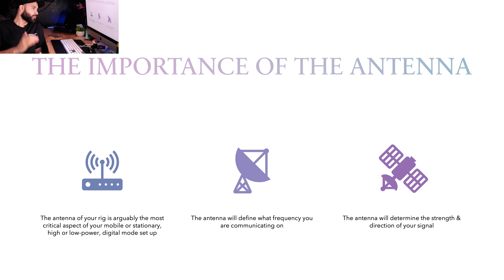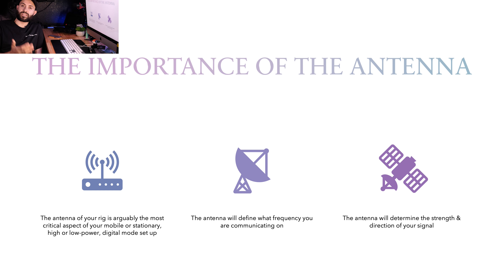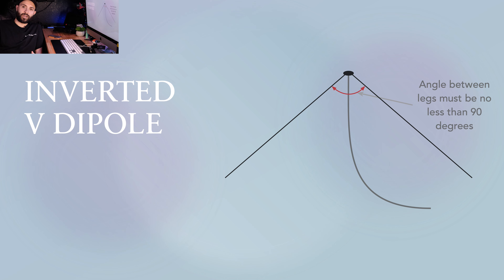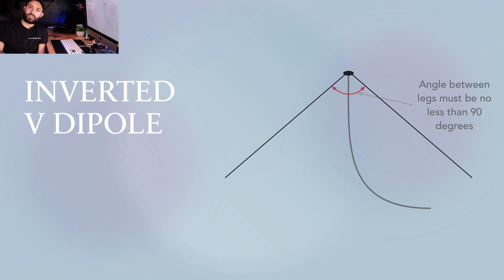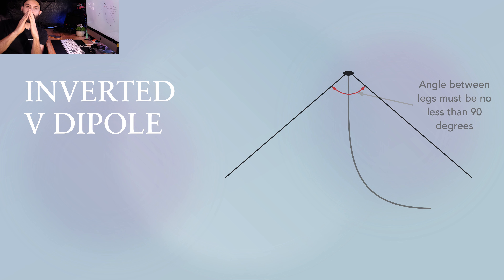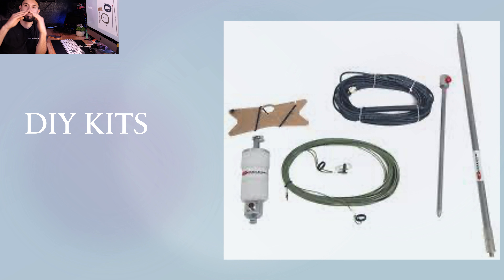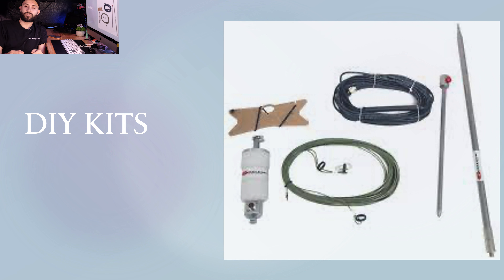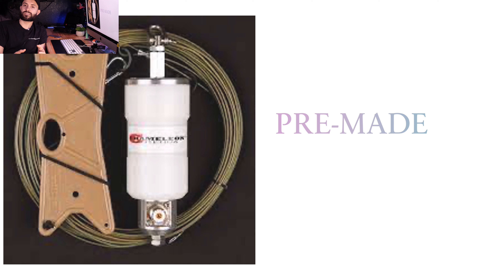ANTENNA THEORY (part 3)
This video is apart of a series in which we discuss the basics of Digital Modes on HF.